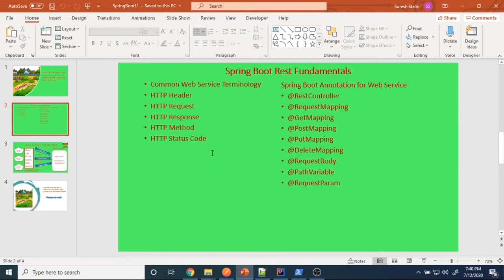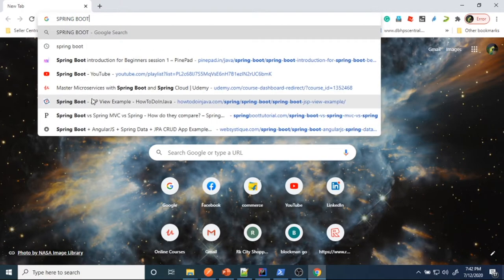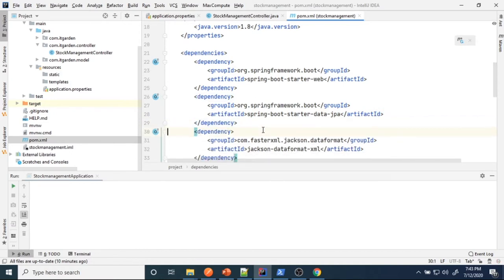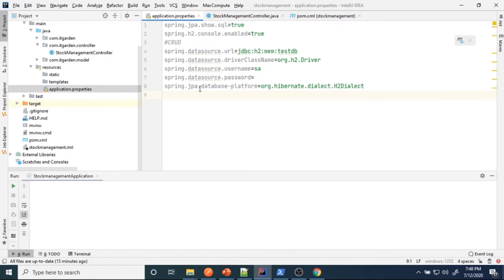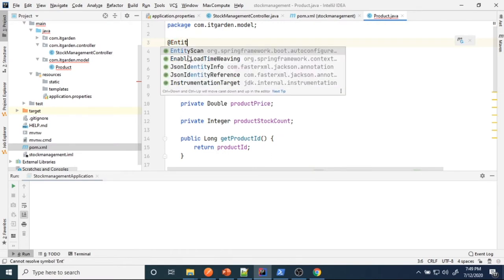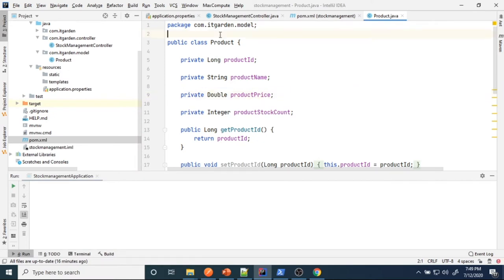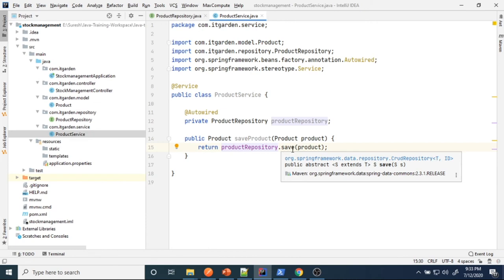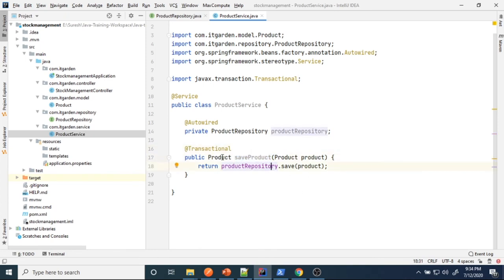Spring Boot Restful Web Service and CRUD Operations using H2 In-Memory Database Session 13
This video session explains how to implement CRUD Operation using Spring Boot Restful Web Service using H2 In-memory Database.
H2 In-Memory database is a very lightweight Database. The database itself a single Jar file so it is a lightweight Database. We can use this DB for only Testing purposes.  In order to configure the H2 in-memory database, you need to add the following two Artifacts i.e one JPA starter Project.
spring-boot-starter-data-JPA and h2 Artifact.
Once you added both artifacts, Our Spring Boot application automatically configures the H2-in-memory database. Now we are ready to implement CRUD operation using the H2-In-Memory database. I am not sure about the exact version
I think less than version 2.3.1 do complete autoconfiguration. It will create a new DB at the time of starting the Server. The Sproing boot version I am using is 2.3.1 which is required some configuration in the properties file or yml file, Add the following configuration for h2 DB for connecting.
spring.jpa.show.sql=true
spring.h2.console.enabled=true
spring.datasource.url=jdbc:h2:mem:testdb
spring.datasource.driverClassName=org.h2.Driver
spring.datasource.username=sa
spring.datasource.password=
spring.jpa.database-platform=org.hibernate.dialect.H2Dialect
Once we did the configuration, start the application and use the following URL to access the H2 in-memory DB
My port is 8080, replace with your port. The default user is "sa". In this video, I have given a complete CRUD operation Demo using the h2 in-memory Database.